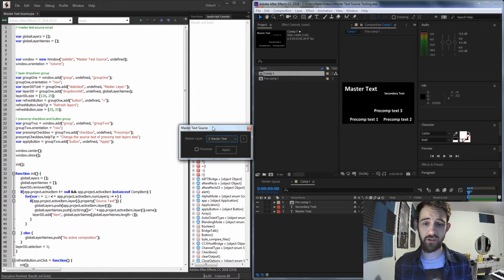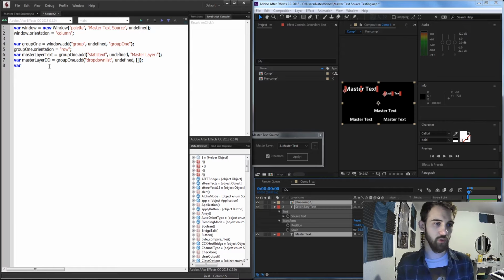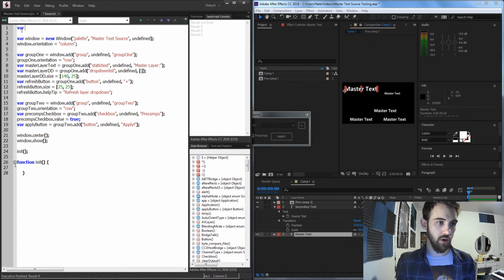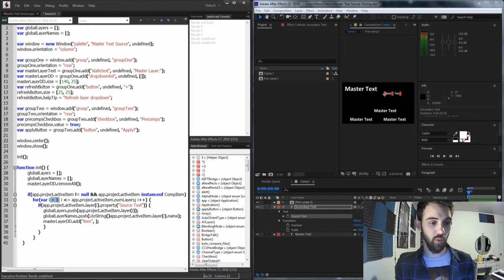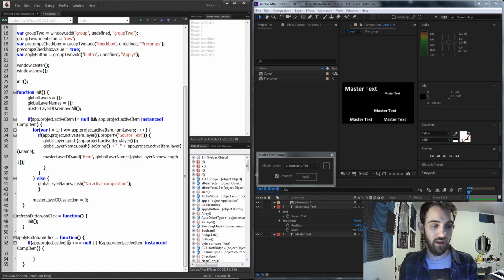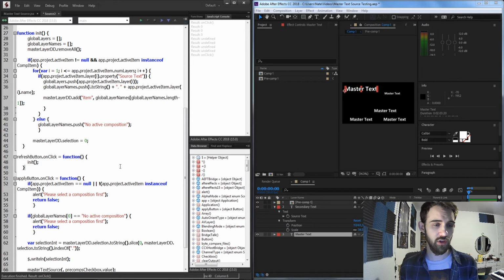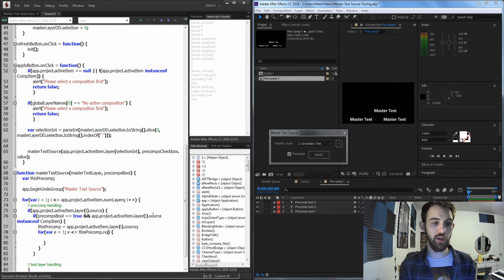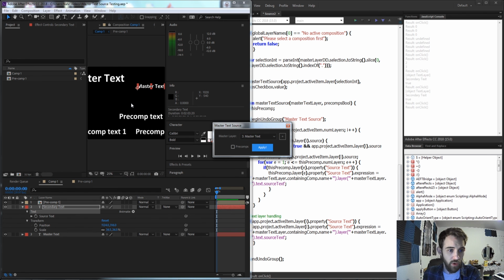After Effects Scripting Tutorial: Master Text Source Script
Create a super powerful and useful script that can link text layers and precomp'ed text layers to a master source text layer!

Timestamps:
Introduction- 0:00
UI Programming- 2:04
Init/Dropdown Populate- 6:35
Buttons Functionality- 13:38
Main Script Functionality- 16:07
Outro- 26:35

BTC- 3H5VB5RTUs6cNYuuauWd1pzcrUDiE66qsq
ETH- 0x63c70f3d0aB34F2de6afA872f2E1E39B73cBE794